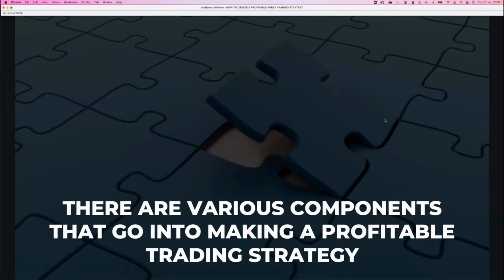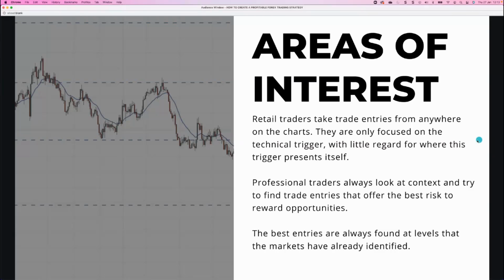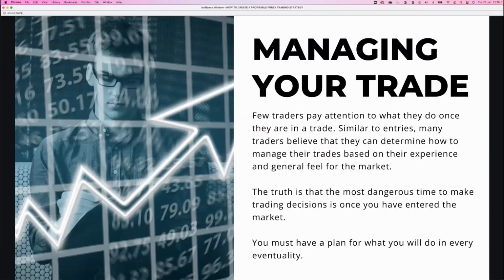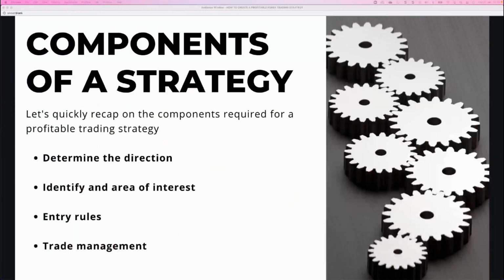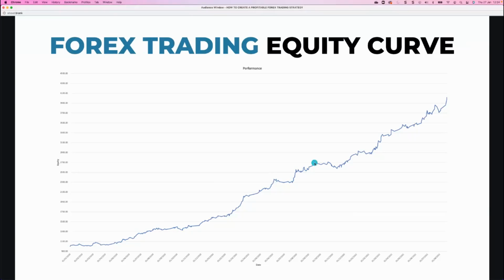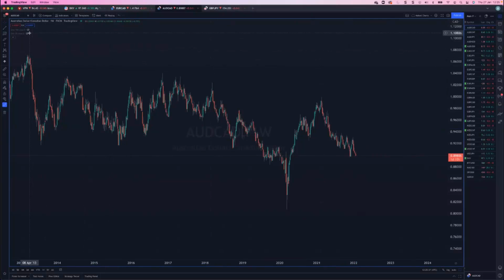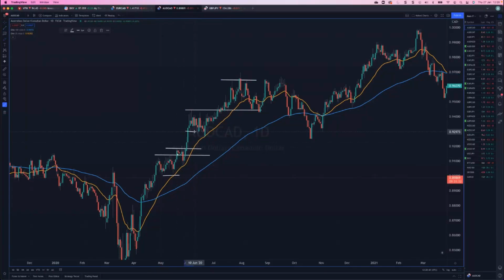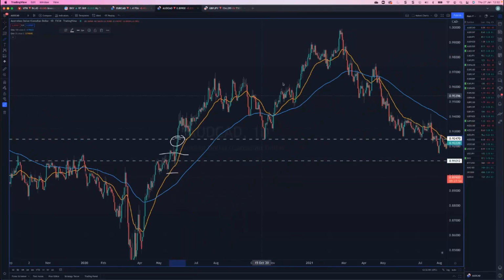How to create a profitable forex strategy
In this webinar Alex teached you how create a profitable Forex strategy for yourself. You are probably spending far too much time trying to find that perfect system and every time you find something that looks promising, it only ends up failing when it comes time to put it to work in the live markets.

The good news is that most strategies out there are missing one of the key components that make up a profitable trading strategy and in this webinar Alex is going to show you exactly what they are and how you use them to make your own profitable Forex trading strategy.